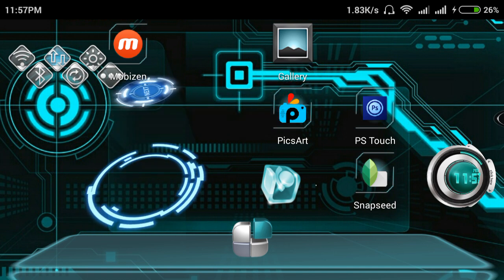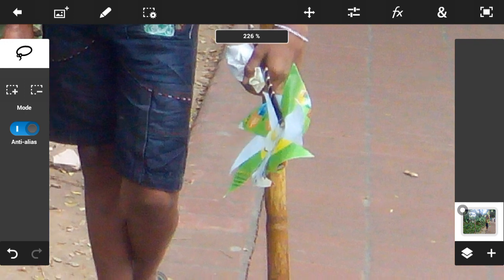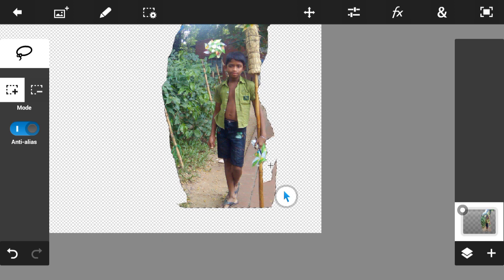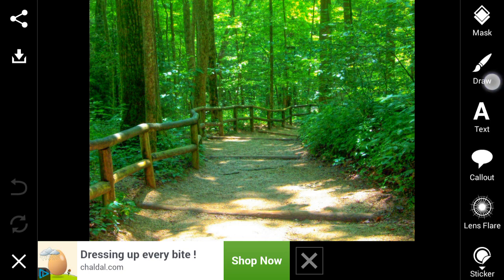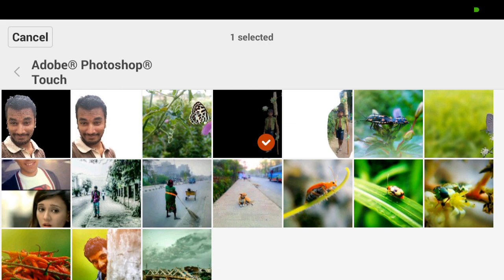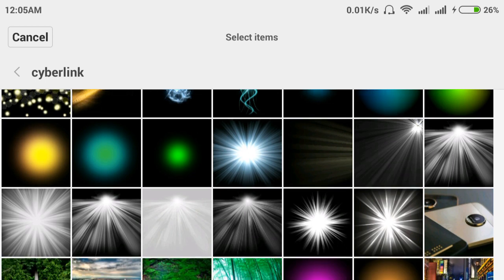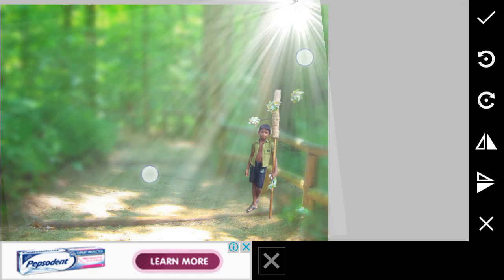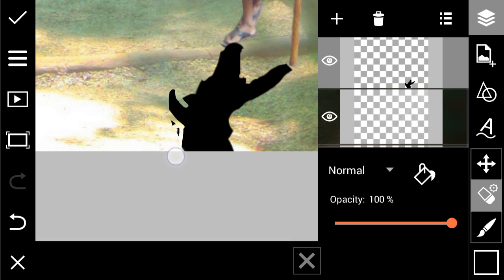PicsArt Editing Tutorial | StreetBoy with Chorky Manipulation Photoshop cs6| PicsArt Best Editing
This is my First video.I have used 3 softwer like Pics Art,SnapseeD and PS Touch  If think that u can learn somethings from this Video, just a click on like button... as I will be ispired upload new videos.Here iI aam sshowing you the whole process to edit Dramatic way editing. hopefully you will understand.
If you got any proble or don't understand any thing heare is our facebook Group linnk of You want tp know any things jus ask post there